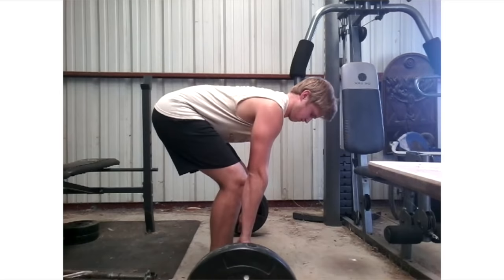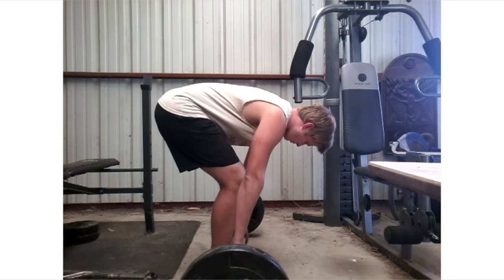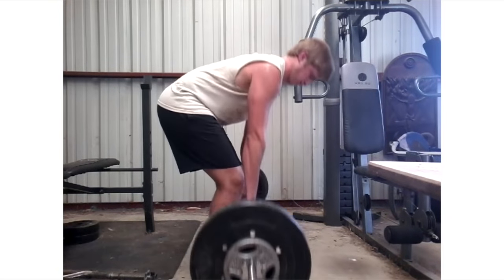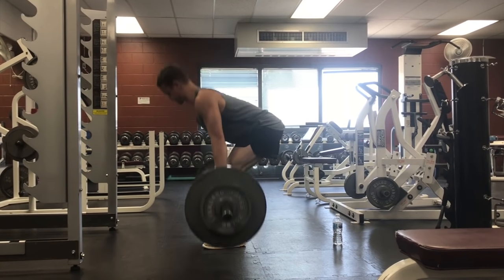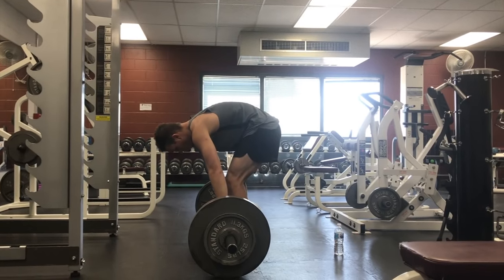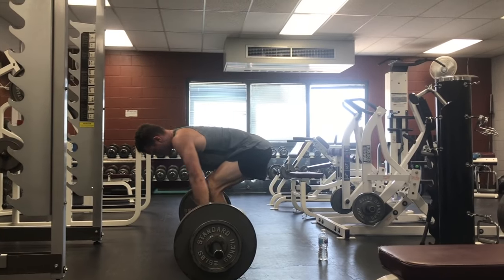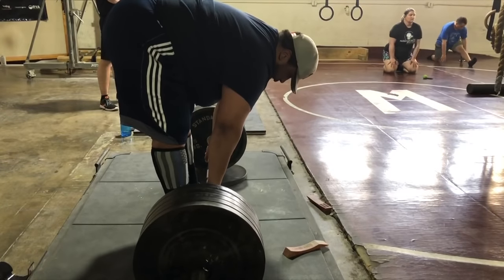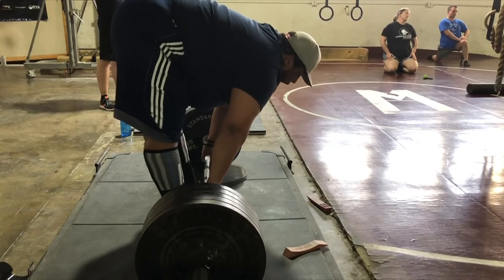TAKING PRESSURE OFF YOUR BACK | FYF